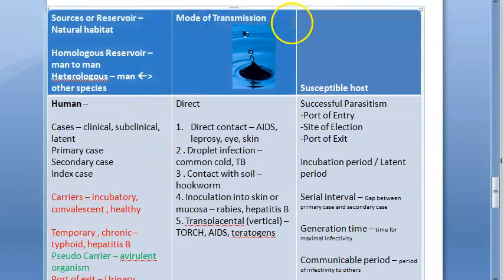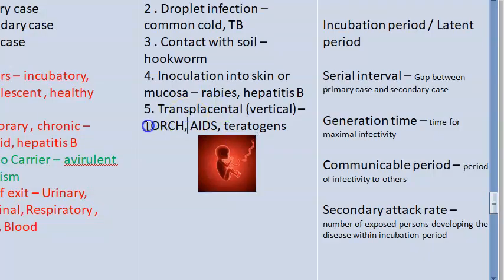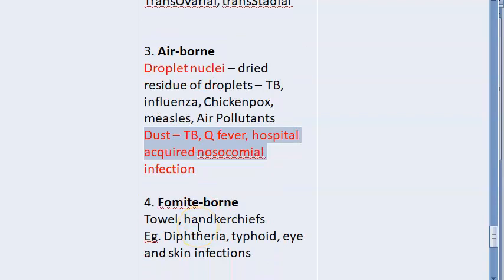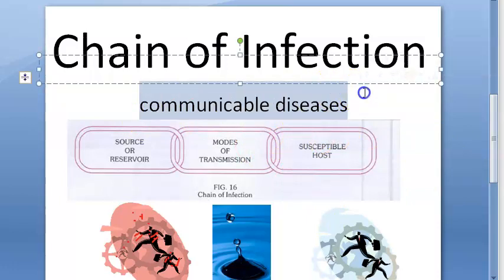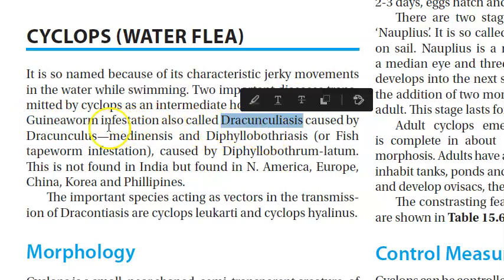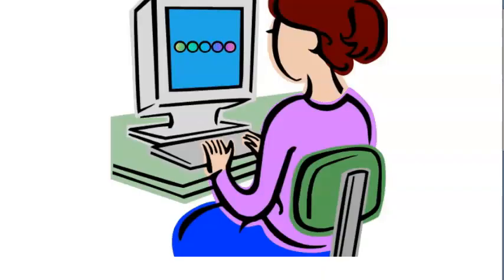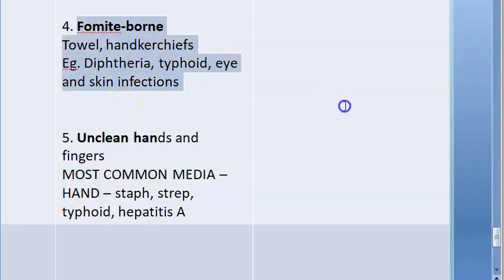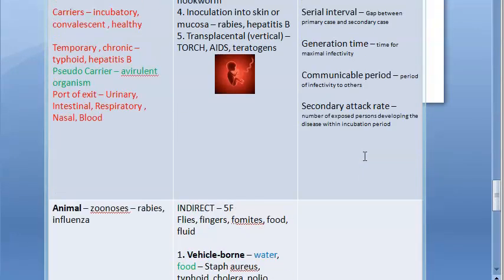PSM 101 Modes of Transmission of Communicable Disease Infectious Infection How get transmitted